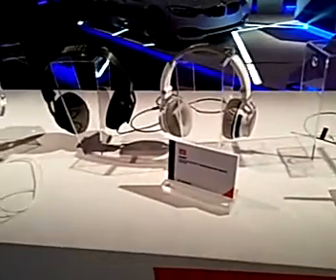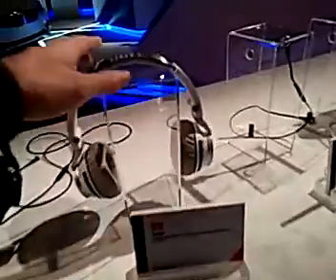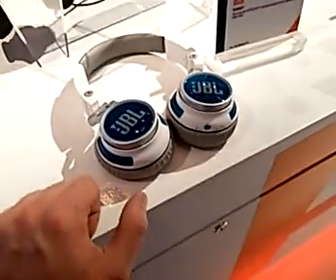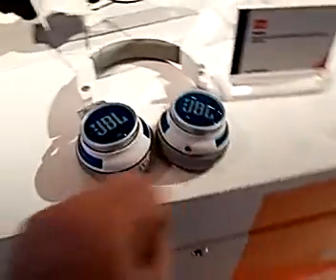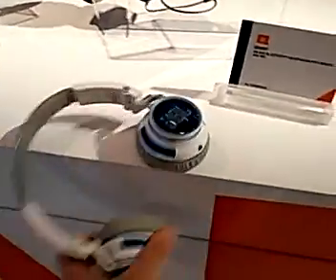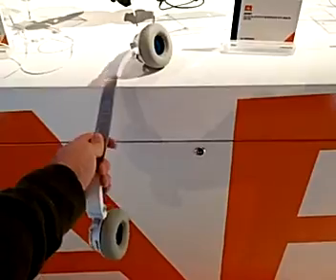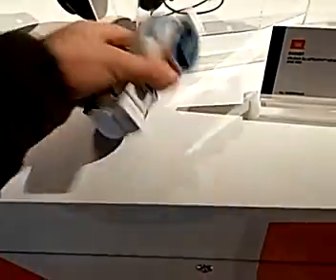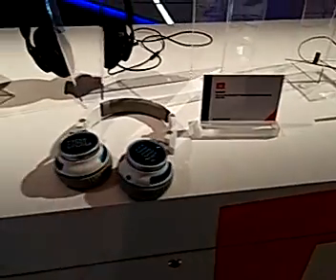JBL S400 Bluetooth On Ear Headphones Hands On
- JBL S400 Bluetooth Headphones with On Ear Cushions in a short Hands on at the CES 2014.
Sry for the Bad quality. Accidentally recorded everything in CIF on the LG G2 Smartphone.